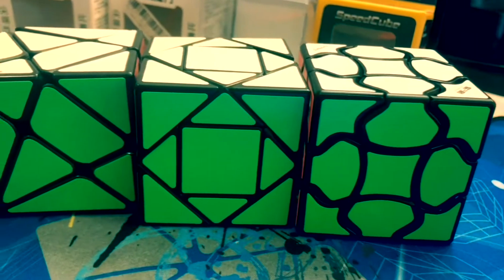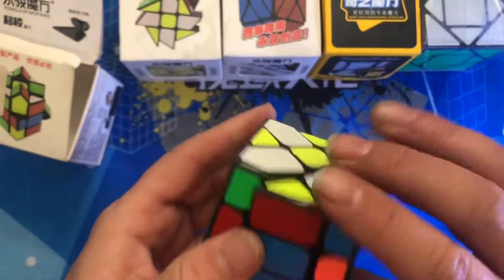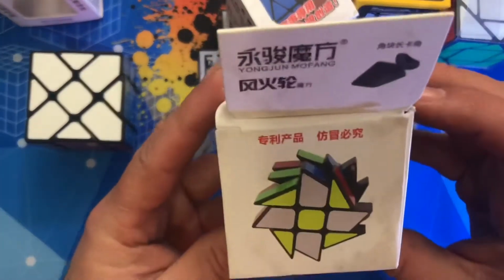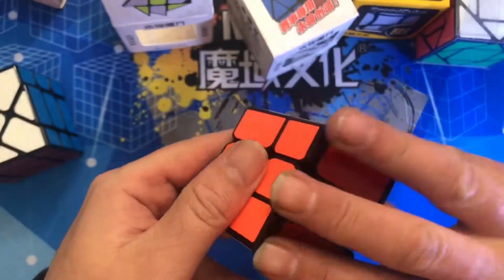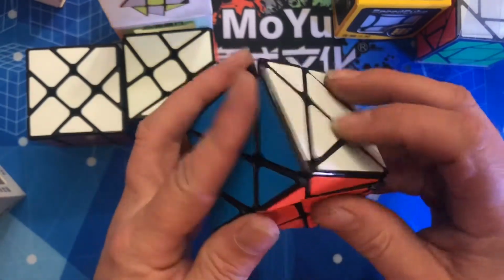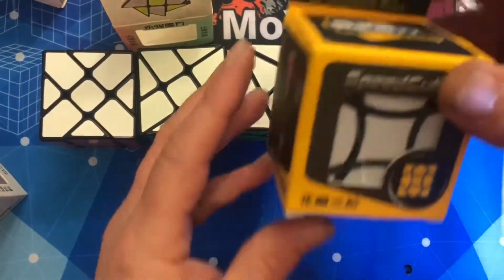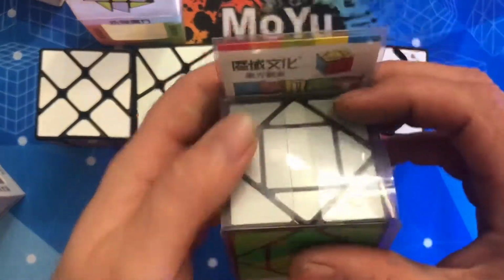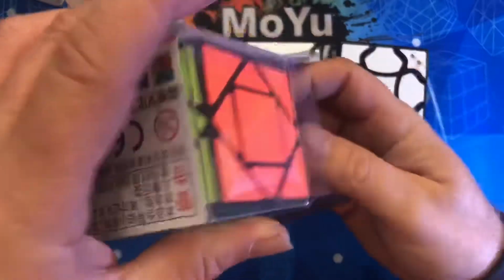Irregular Cube Collection Part One 2020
Some of the cubes from my irregular Rubik’s cube style twist puzzle collection 2020
- Fisher Cube
- Windmill Cube
- Irregular 3x3x3
- Fluffy Cube
- Pandora Cube